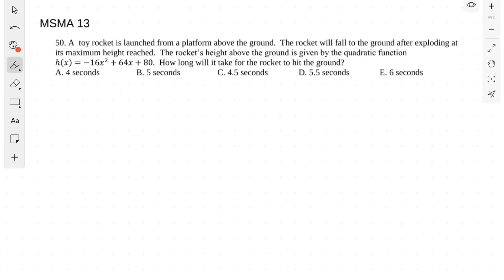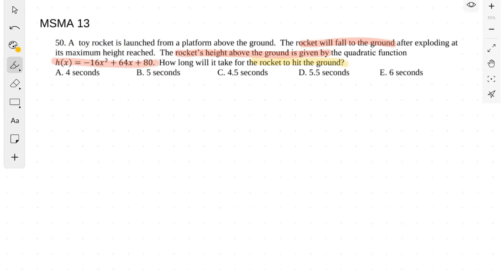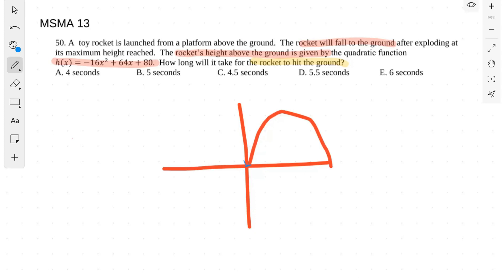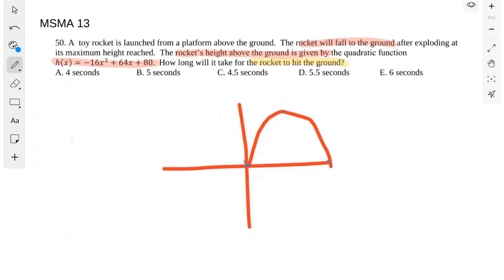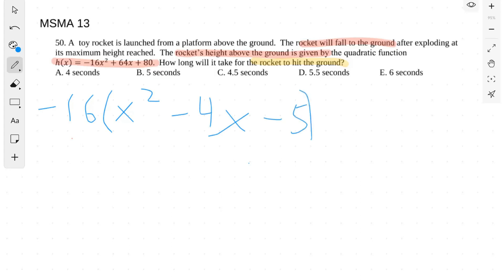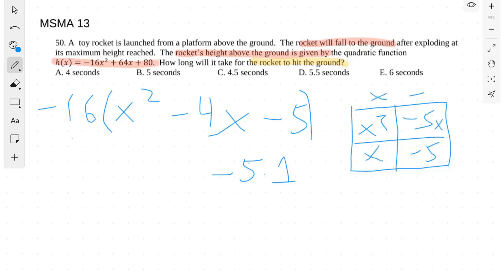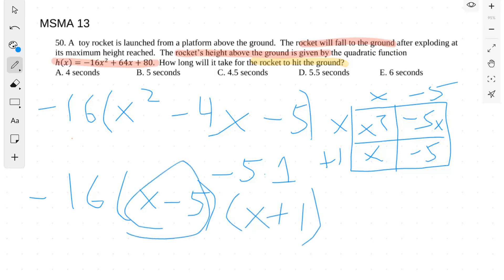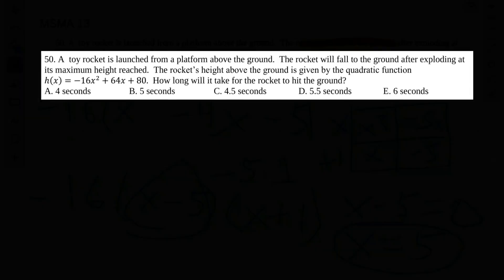MSMA 13 Question 50 2019-20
Abhiram goes over Question 50 of the 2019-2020 General Math Test 13

(Finally, took so long to edit these 11 Questions)